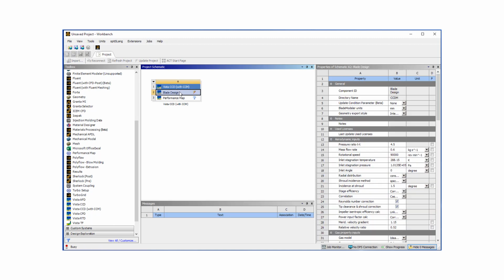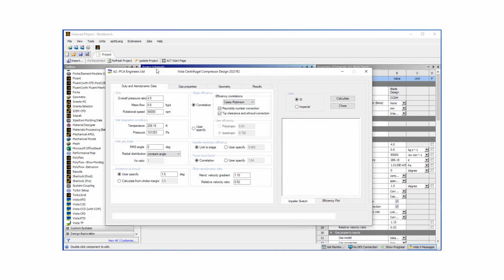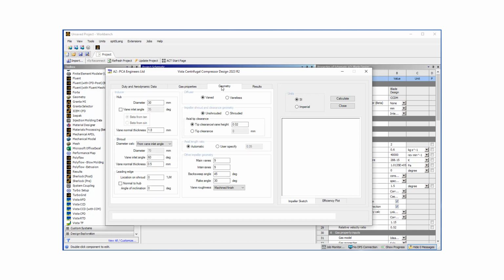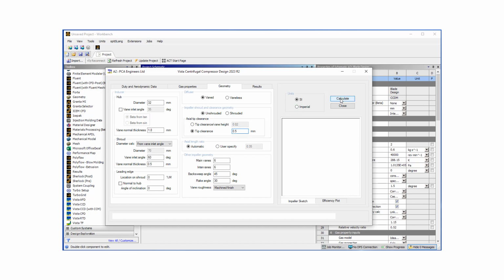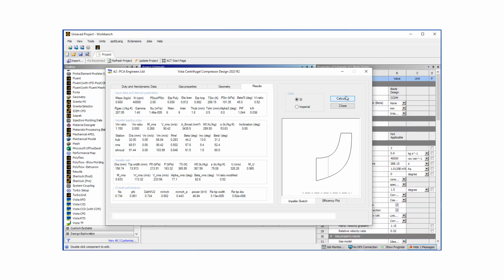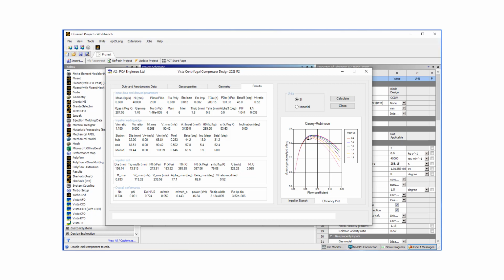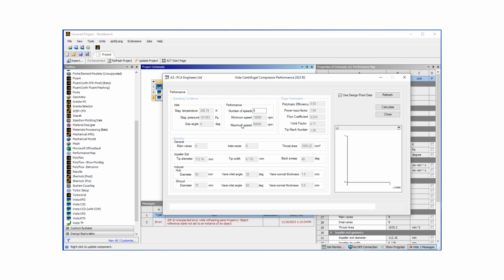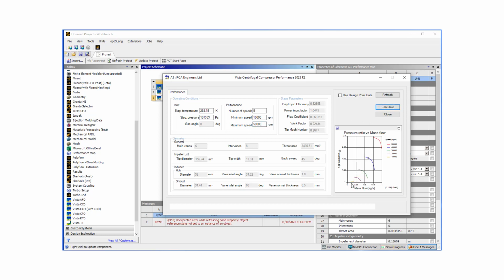Centrifugal Compressor Design with Ansys TurboSystem - Part 1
In this chapter Ansys Vista CCD is used to generate a machine design.